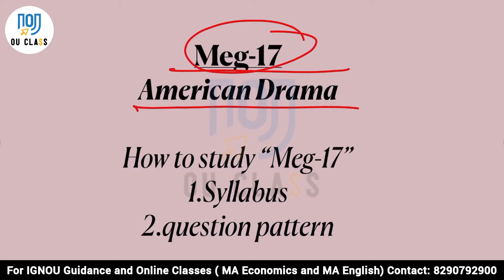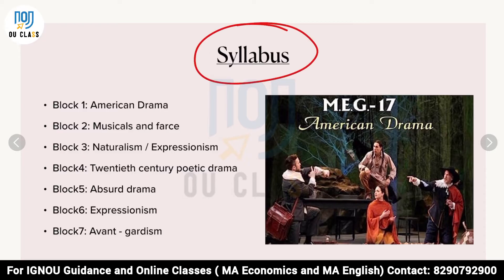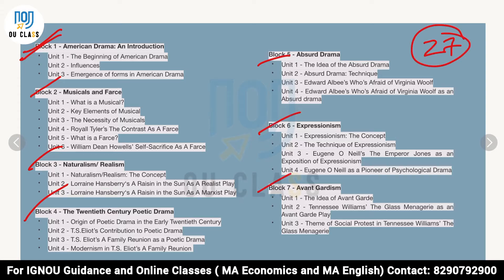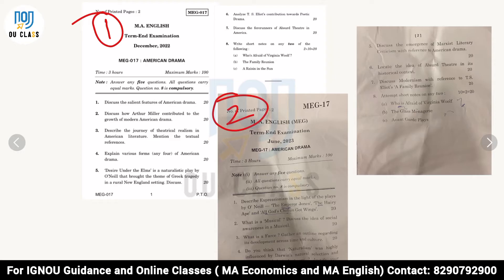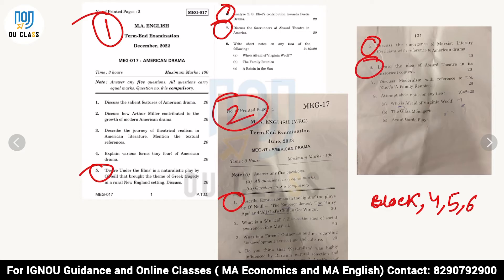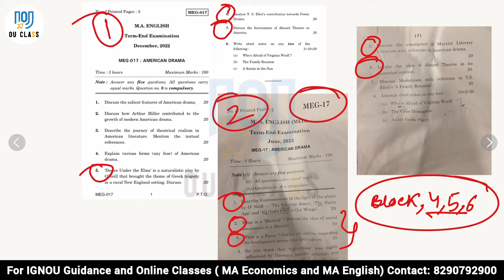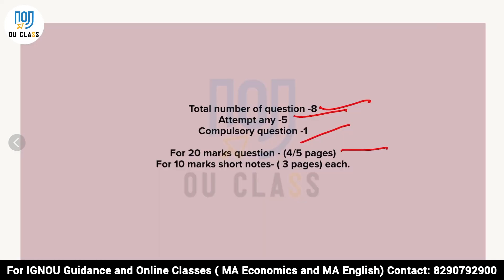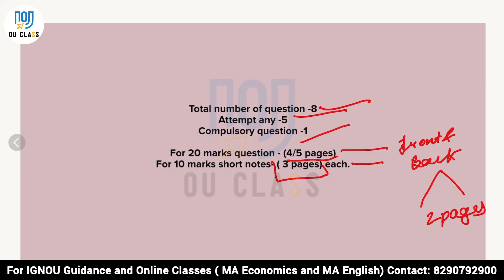IGNOU MEG 17 Important topics| Meg 17 last year questions paper| Meg 17 American Drama| MEG 17 Class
We provide online classes for MA English and MA Economics
IGNOU MA ECONOMICS CRASH COURSE (Recorded lectures, 9 hours course, Score up to 90%)
Live Classes : Current Batch has started from 6

REGISTRATION STARTS FOR  IGNOU MA ECONOMICS ONLINE CLASSES

DISCOUNT UP TO 15 % ONLY FOR EARLY ENTERIES ( LAST DATE IS 5 JULY 2023 FOR REGISTRATION)

CLASSES STARTS FROM 6 JULY 2023

does ignou conduct exam on august?
ignou latest update
ignou update news
ignou update result
ignou updates results
ignou assignment updates
ignou exam updates
ignou current updates
ignou result new updates
ignou all updates
ignou latest updates
ignou exam update
ignou promote all student
ignou latest update
ignou promote students
ignou promote students without exam
ignou promote form
ignou promote list
ignou exam update 2022
ignou promote list kaise dekhe
ignou promote form 2022
ignou promote students
ignou promoted result
ignou promotion registration
ignou exam news
ignou exam news update
ignou exam form december 2022
ignou promote registration
ignou exam date sheet december 2022
ignou promotion registration form.